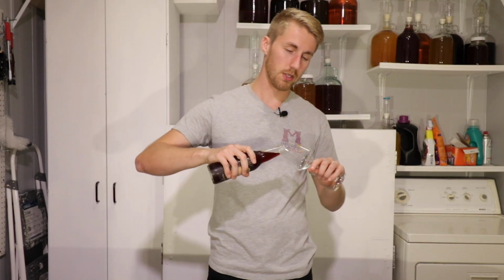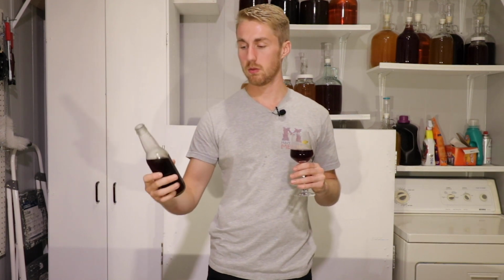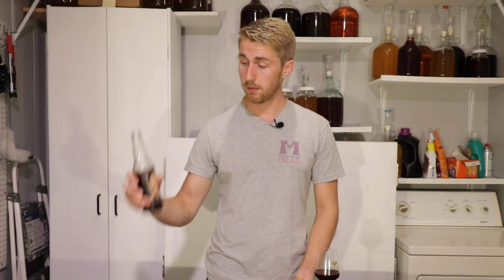MMM Review - Blueberry Bochet Mead Review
Today we're taste testing my blueberry bochet mead from this year! This mead is really interesting and I've enjoyed getting to make it and taste it. Let me know what you think!

Blueberry Bochet Recipe:

1 Gallon of Spring Water
3 Pounds of Bocheted Clover Honey
5 grams of Lalvin QA23
3 oz of Blueberry Flavoring (Amoretti)